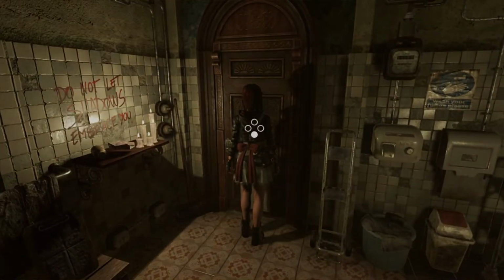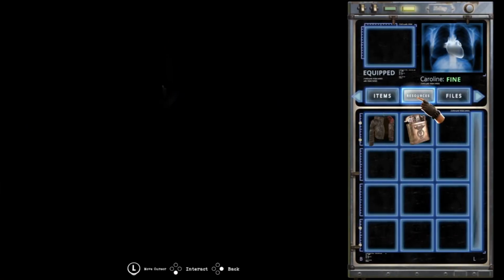What Makes a Good Survival Horror Game?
Music Featured in Video:
- Cry of Fear - The Start, the End
- The Evil Within - Trauma Theme
- Dying Light - Horizon
- Resident Evil 2 (1998) - Save Room Theme
- Silent Hill 2 - The Day of Night
- Silent Hill 4 - Resting Comfortably
- Tormented Souls - Low Tension
- Resident Evil: Code Veronica X - Pandora's Box
- Slender - The Eight Pages
- Cry of Fear - Kill Yourself
- Resident Evil 4 - Serenity
- Silent Hill 4 - Results Theme